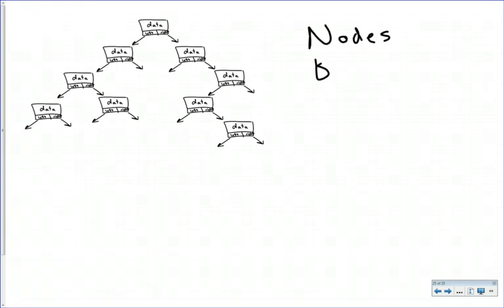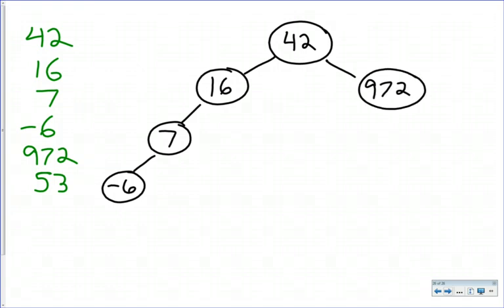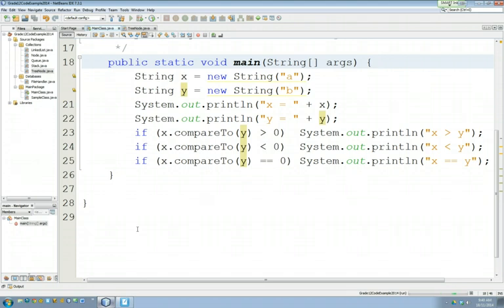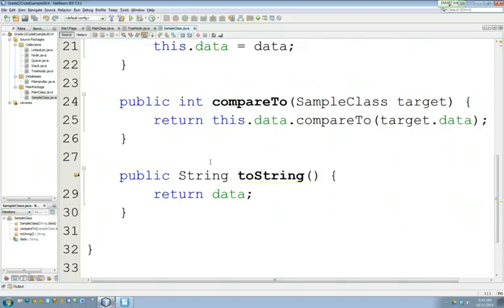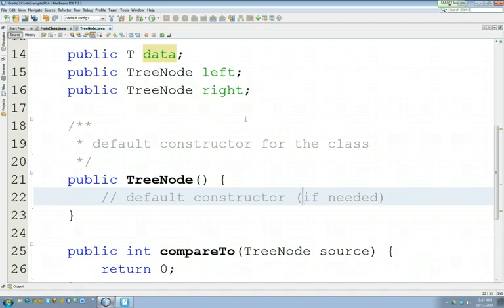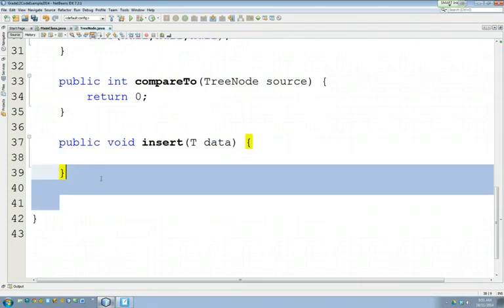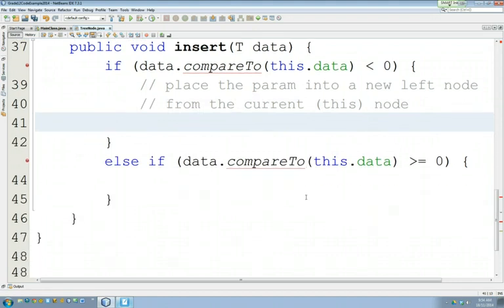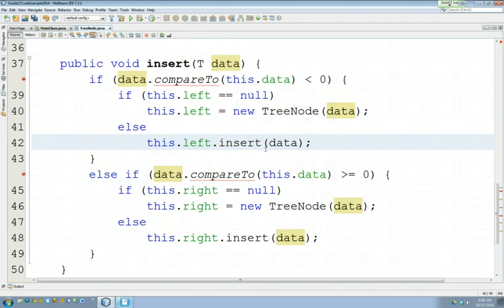Trees (Part 2)